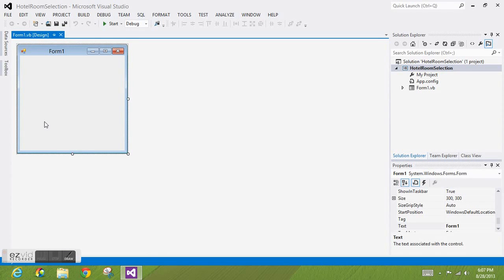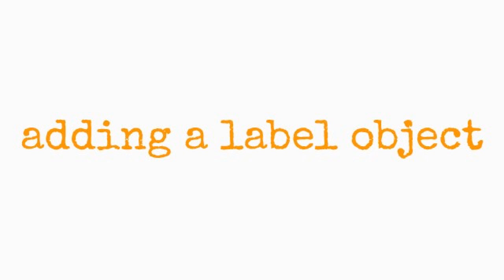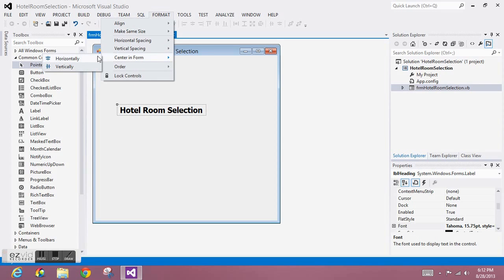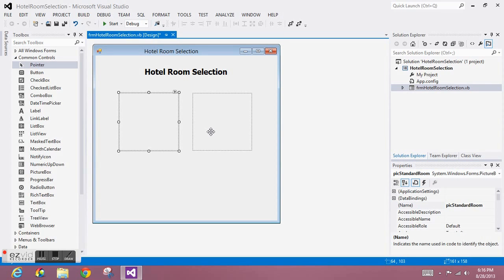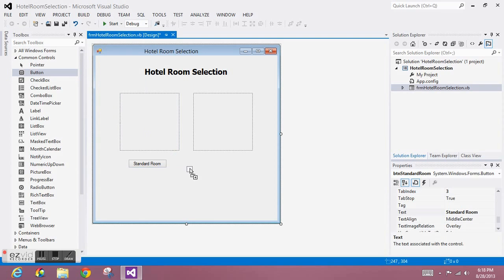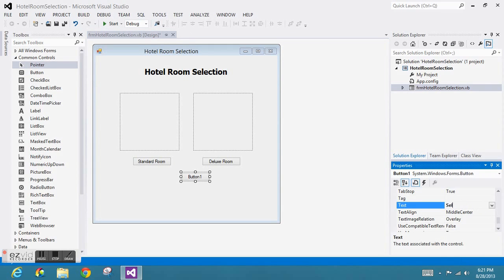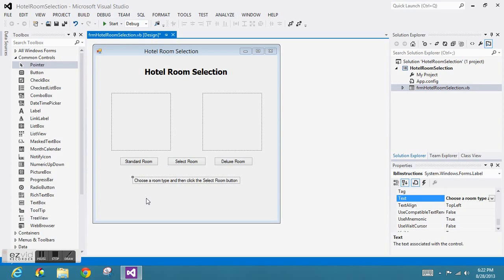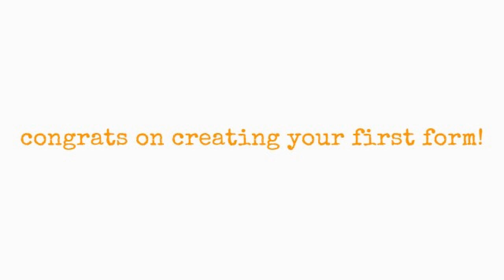Your First Project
In this project, we will create a hotel room selection form using Visual Studio 2012